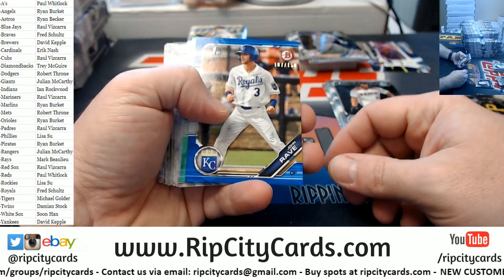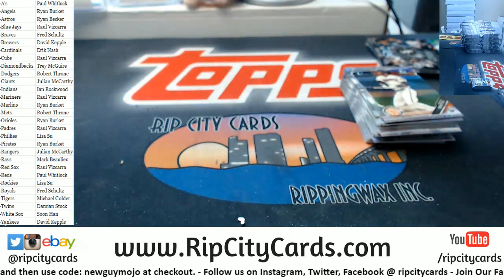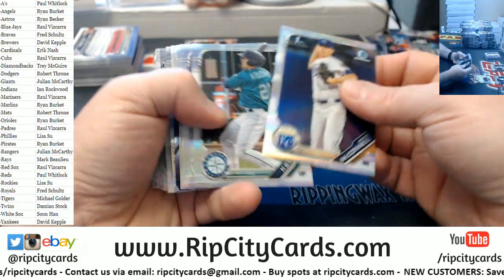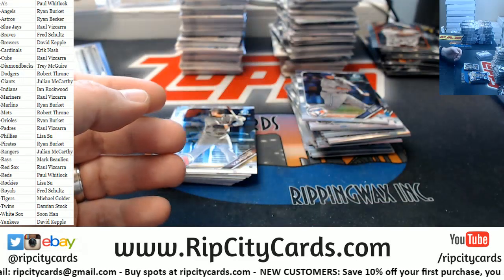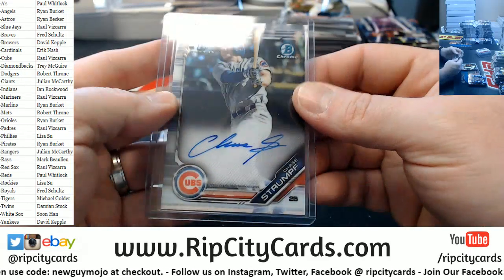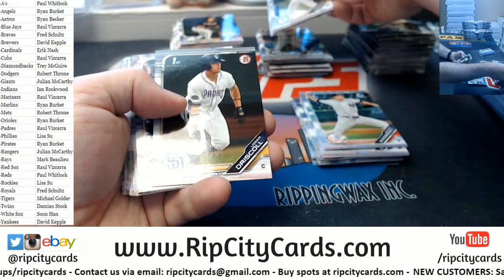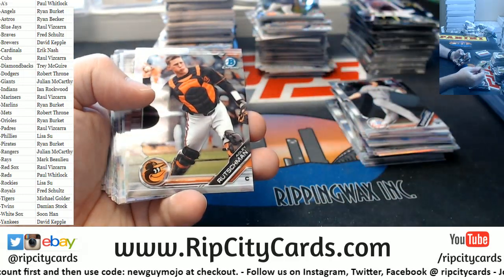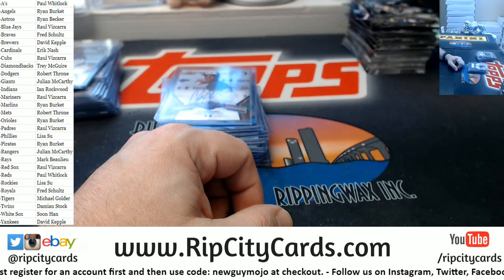2019 Bowman Draft Super Jumbo #1 RCC